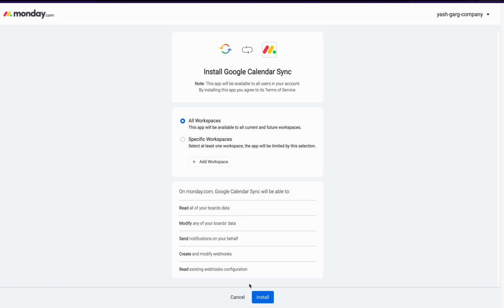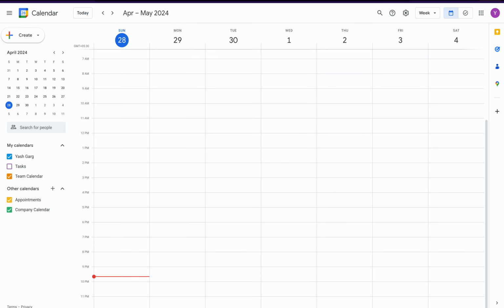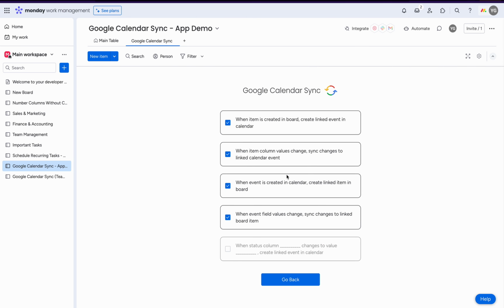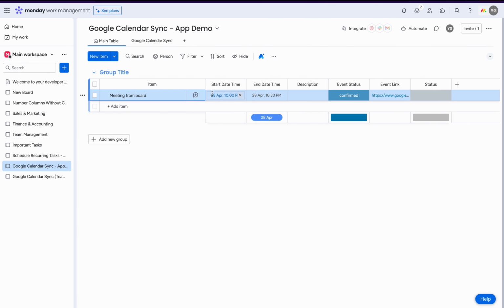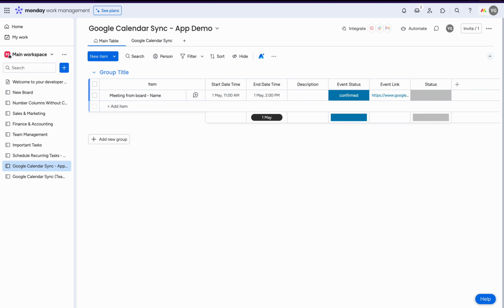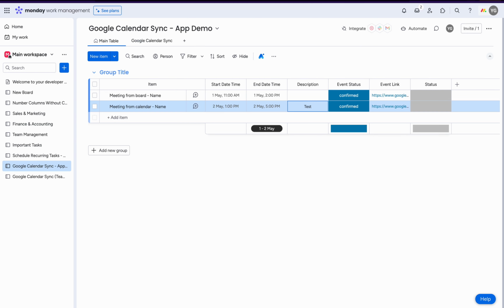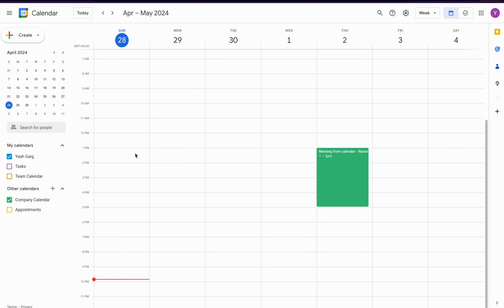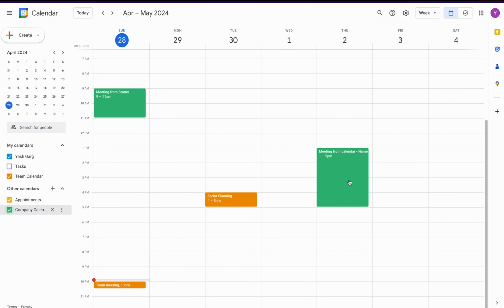Google Calendar Sync - monday.com app demo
Finally, a way to sync any Google Calendar with your monday board! 🎉

🚀 Introducing the ultimate solution to seamlessly connect your monday boards with any of your Google Calendars. Say goodbye to sharing personal calendars with the team or creating new Gmail accounts just for calendar syncing purposes.

💁 Until now, monday.com users were limited to syncing only with their default (primary) Google Calendar, leaving them with no option to utilize shared or alternate calendars for better organization. With Google Calendar Sync, we've bridged this gap by empowering users to sync their monday boards with any of their Google Calendars, whether personal or shared.

🛠️ Key Features:

🗓️ Select Any Calendar: Our app enables you to select from any of the calendars linked to your Google account. Additionally, you can add multiple Google accounts, granting you the flexibility to choose from a list of calendars across all accounts. Furthermore, this app lets you connect different calendars to different boards.

💪 Flexible Integration Rules: Our app offers customizable integration rules, giving you the freedom to choose from various sync options based on your specific needs. Whether it's a one-way sync from monday board to Google Calendar, one-way sync from Google Calendar to monday board, or a two-way sync between both platforms, we've got you covered.

✅ Status Based Event Creation: With our customizable automation rules, you can set up automatic calendar events creation based on change in item status. Only create calendar events when a status change aligns with your desired criteria, ensuring precise and efficient scheduling.

🔄 Real Time Syncing: All your board items and calendar events are synced in real time. And to ensure strong reliability and consistency, another periodic sync happens every 15 minutes to ensure no update gets lost in the middle.

🤩 Benefits:

🏆 Streamlined Collaboration: Collaborate effortlessly with your team by syncing project schedules, deadlines, and tasks across monday.com boards and Google Calendars in real-time.

🙌 Enhanced Organization: Say goodbye to scattered calendars and inefficient workarounds. Keep everything neatly organized by syncing your monday.com data with the right calendar, ensuring clarity and consistency in your workflow.

🚀 Experience the power of seamless calendar integration with Google Calendar Sync. Enhance your project management workflow and take productivity to new heights. Try it now and revolutionize the way you manage your schedules on monday.com (2-week trial available).